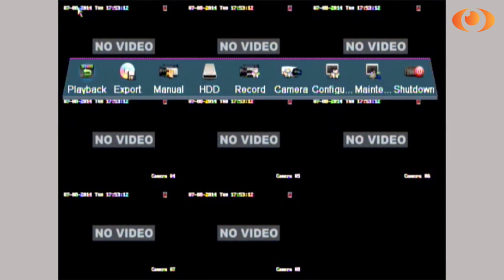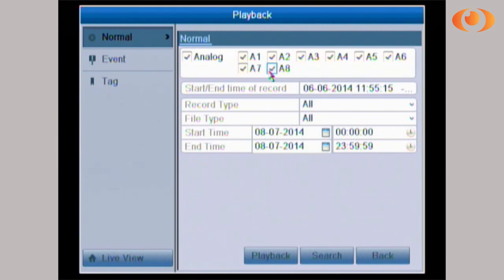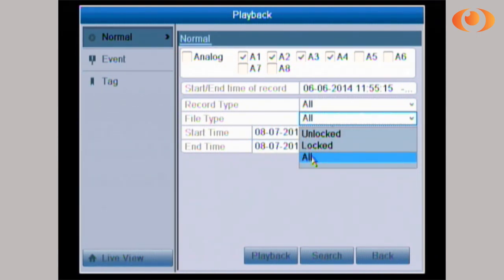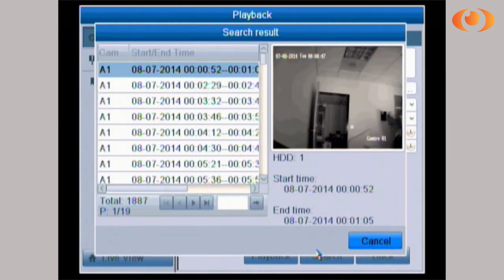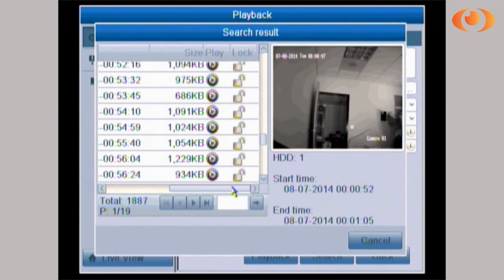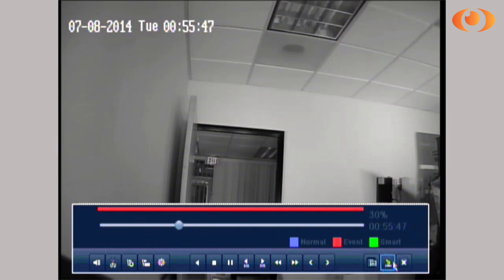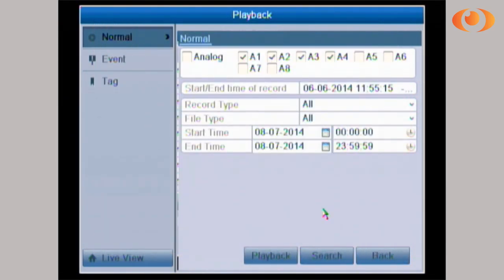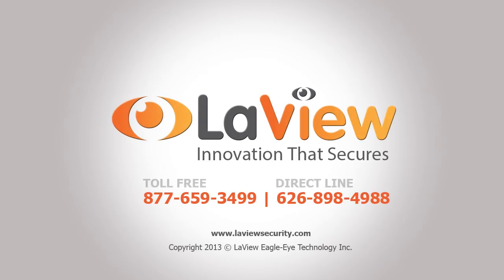LaView USA ProX & Premium Dvr NVR Playback Procedure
This Video would show you how to do playback on all LaView ProX and Premium Series DVR and NVR's